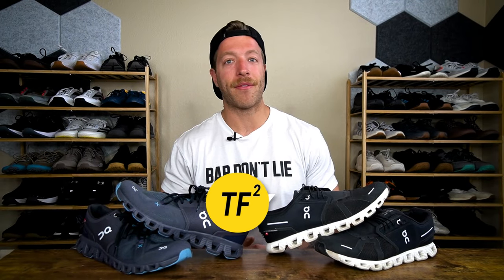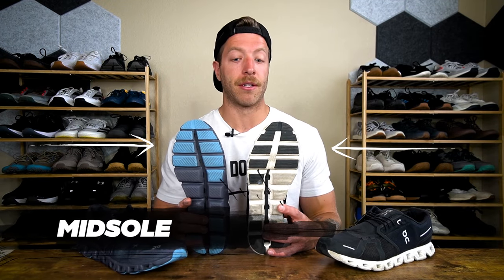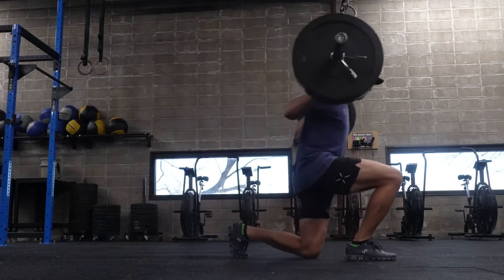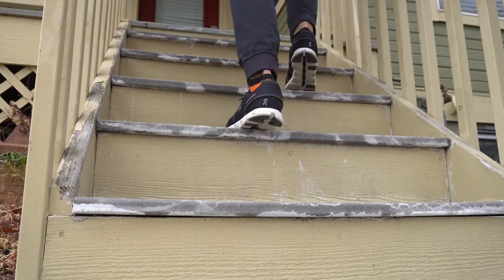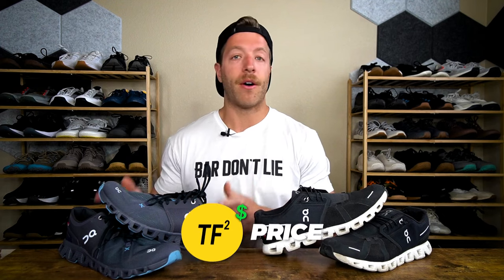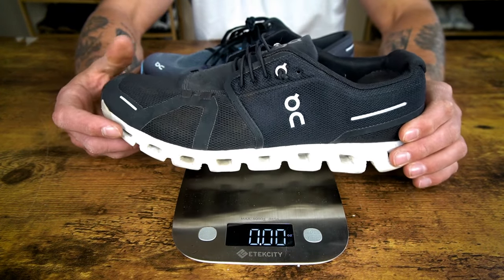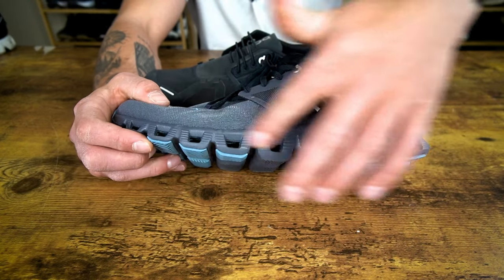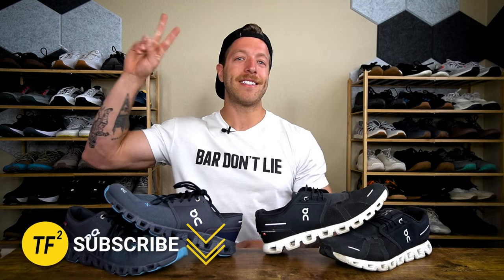ON CLOUD X 3 VS ON CLOUD 5 | Which Is Best for You?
The On Cloud X 3 and On Cloud 5 are two of the most popular On shoes for working out and daily wear.

If you've been wondering about the On Cloud X 3 versus the On Cloud 5 and how they compare — you're not alone. I get a lot of questions about both of these shoes in my On Shoe reviews.

In this On Cloud 5 versus On Cloud X 3 video, I'll break down all of the key differences that you should know between these models.

0:00 4 Major Differences
3:02 Best for Cross-Training?
4:34 Best for Daily Wear?
6:02 Sizing Comparison
6:53 Price Breakdown
8:01 Weight, Drop, and Insole
8:35 Construction Comparison
11:13 Final Remarks

Overall, I do like the On Cloud 5 and the On Cloud X 3, but for slightly different reasons.

The On Cloud X 3 can be a viable training shoe for the hybrid-focused lifter and for daily wear, and the On Cloud 5 can be a good slip-on daily wear and travel-friendly shoe.

That being said, both of these shoes are expensive so I'd make sure their performance and fit align with your needs before investing in them.